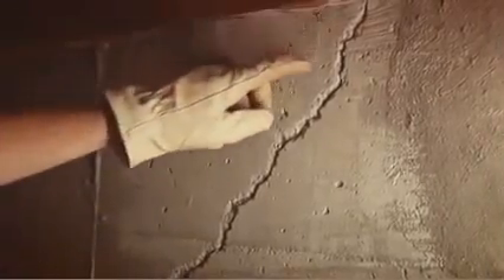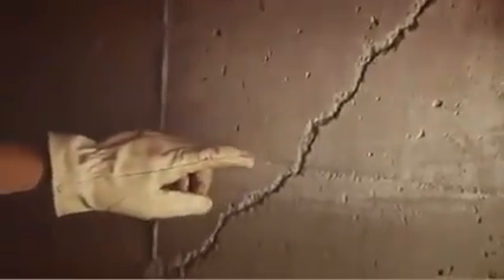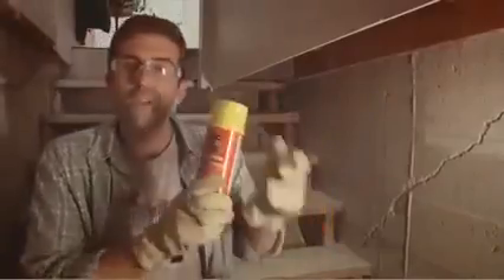How to Seal a Foundation Crack